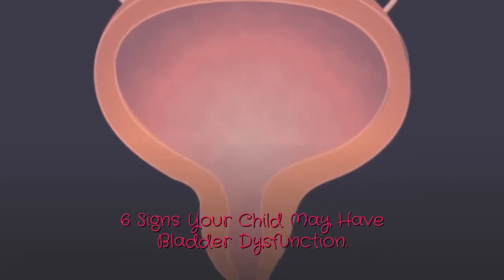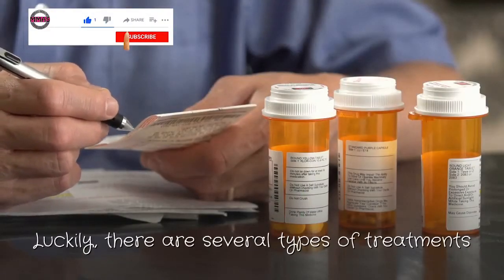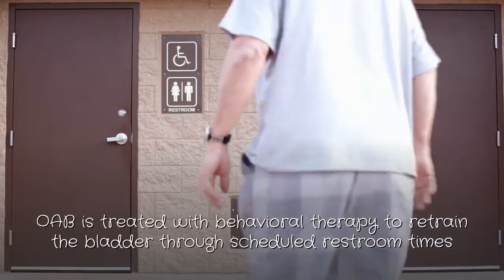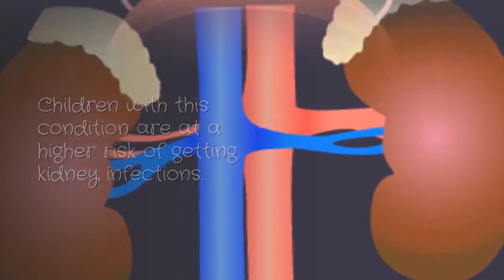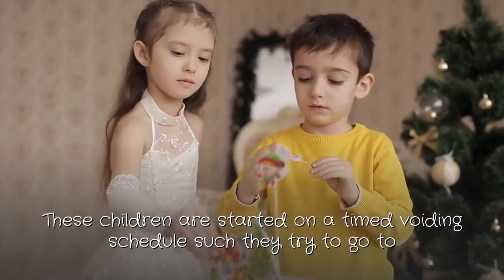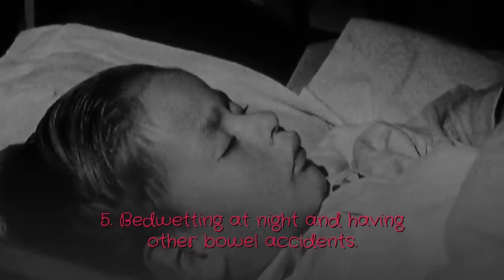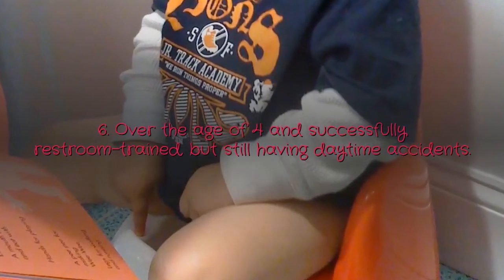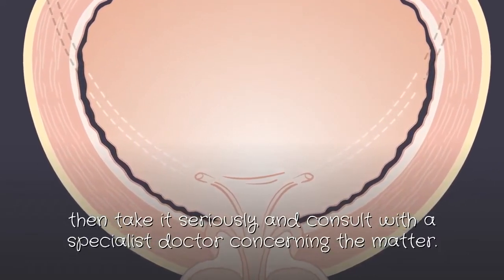6 Signs Your Child May Have Bladder Dysfunction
When a child over the age of four has frequent daytime urinary accidents, and there doesn’t appear to be an underlying medical cause, he/she may be diagnosed with voiding dysfunction. Voiding dysfunction is very common and can be used to describe problems with either holding urine in, difficulty emptying the bladder or urinary incontinence.

No one knows what causes voiding dysfunction, but the condition can impact children physically, socially and psychologically. Left untreated, some types of voiding dysfunction can cause permanent kidney damage over the long run. Luckily, there are several types of treatments that can help children successfully regain control of their bladder.

Here are a few signs that your child may have voiding dysfunction.

Summary

1. Feels an urgent need to go without a full bladder.
Most children with OAB will have urinary incontinence and some may develop urinary tract infections (UTIs); sometimes these OAB symptoms will continue even in the absence of urinary infection.

2. Feels like the bladder is still full, even after going to the bathroom.
In children with dysfunctional voiding, the muscles that control the flow of urine out of the body don’t relax completely, and the bladder never fully empties. This causes a range of symptoms such as wetting during the day and night, a feeling that the bladder is always full, urgency, and straining to urinate.

3. Urinates less than 3 times a day.
Children with an underactive bladder are able to go for more than 6-8 hours without urinating. These children sometimes have to strain to urinate because the bladder muscle itself can become “weak” from being overstretched and may not respond to the brain’s signal that it is time to go.

4. Frequent constipation with daytime urinary incontinence.
A major element of treating voiding dysfunction is aggressive therapy for relieving fecal retention. In many cases when the constipation is treated appropriately, the children’s bladder symptoms will improve or go away.

5. Bedwetting at night and having other bowel accidents.
Most children who only wet the bed but have no daytime issues will not have abnormal urinary tract anatomy. However, children who wet the bed and also have bowel accidents (also known as encopresis) may have functional issues with the nerve signals to their bladder and/or bowels.

6. Over the age of 4 and successfully restroom-trained, but still having daytime accidents.
Voiding dysfunction is not typically diagnosed until a child is older than 4 and continues to experience daytime accidents for at least 6 months after toilet training ends.  As a first step, urologists will exam your child to see if there are any medical or anatomic reasons that could be causing daytime wetting.

If you think your child has any of these bladder issues or symptoms, then take it seriously and consult with a specialist doctor concerning the matter.